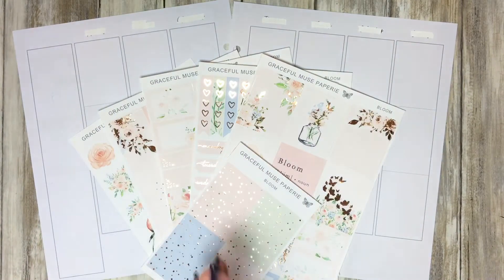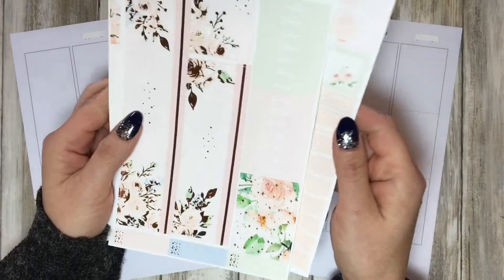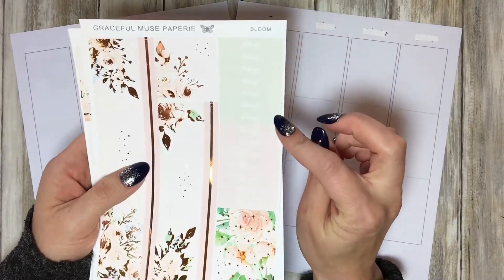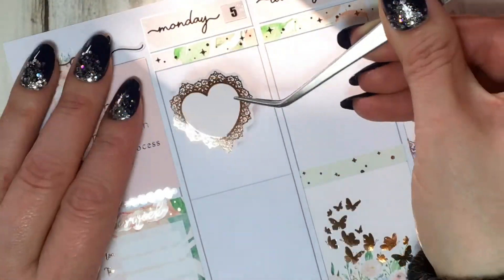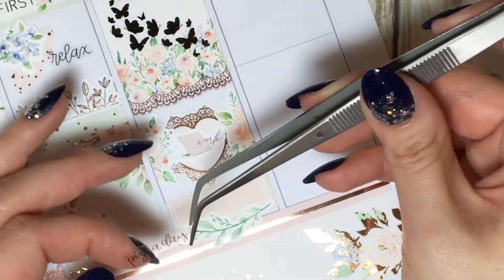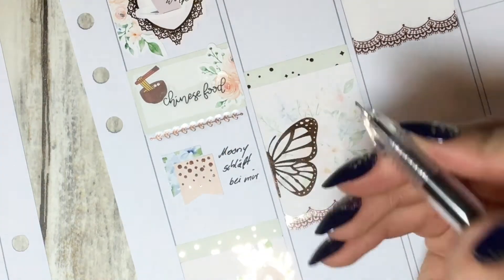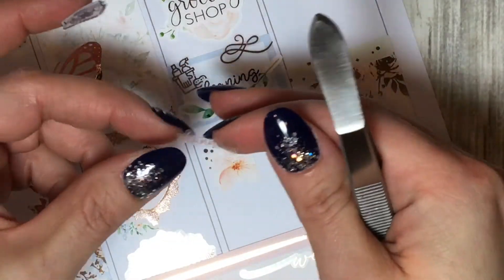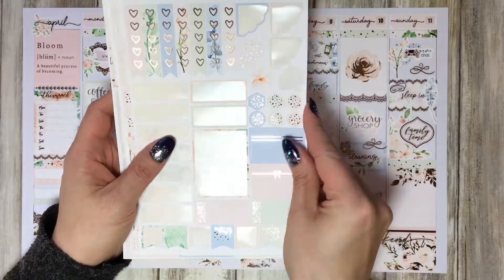Plan with me in my A5wide feat. GracefulMusePaperie „Bloom“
Shops that I used:
GracefulMusePaperie
HappySherpaPaperie
MintuStudio
House of Stickers
HoneyInked
MySpoiledPlanner
HarrietWrightDesings
KinzisCreations
ChicChicDesign
BlushBowPaperie

Planner and inserts from TheGoodandSimple

Mentioned my name in the notes to seller for my freebie